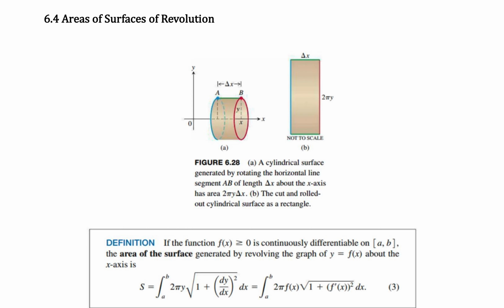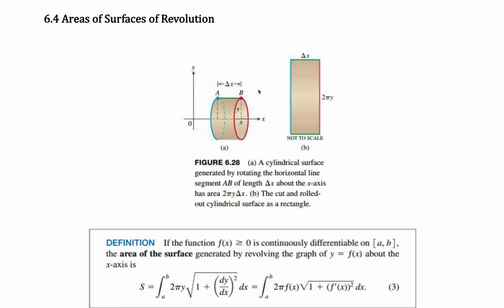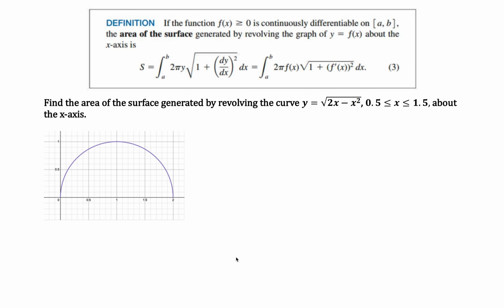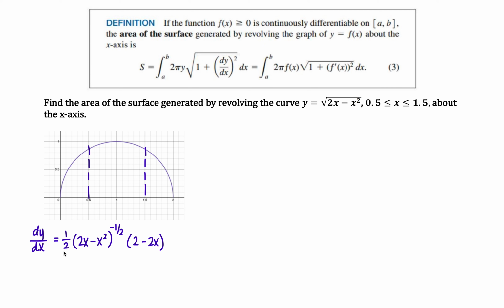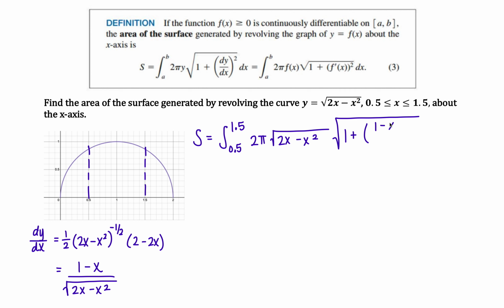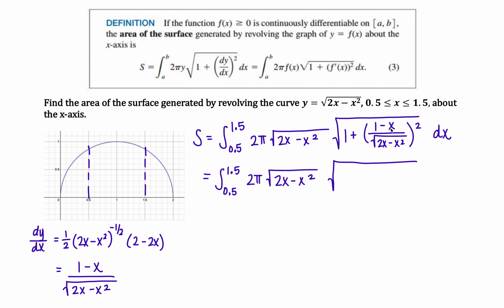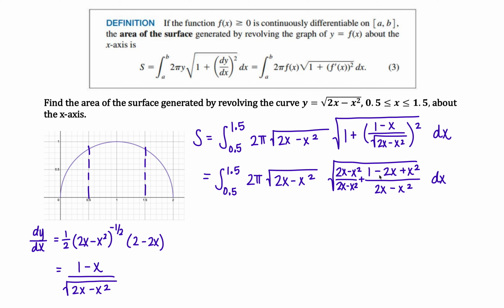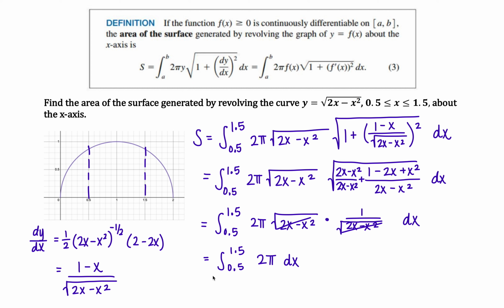6 4 Notes, Part 1